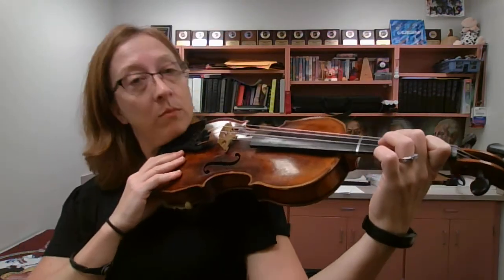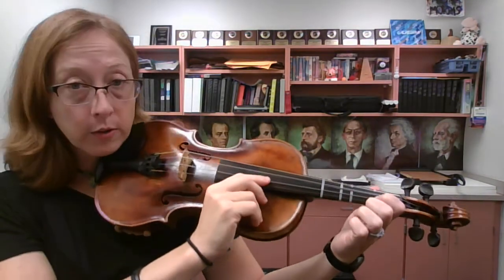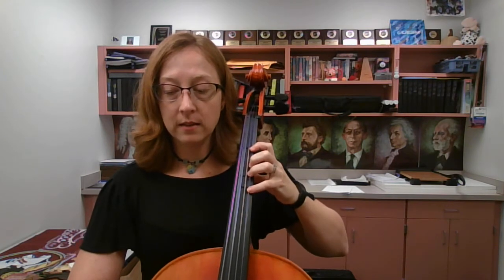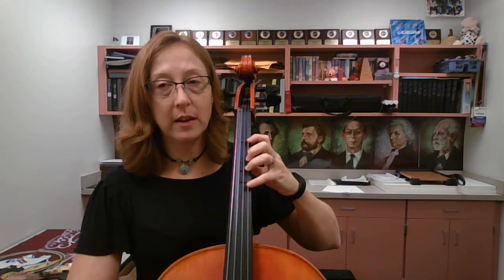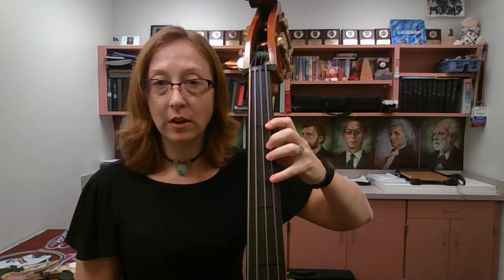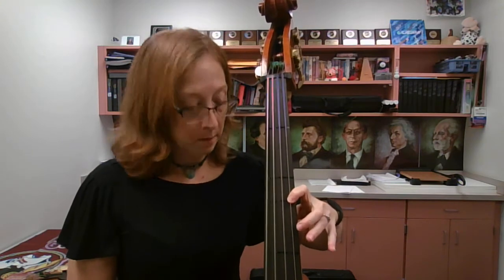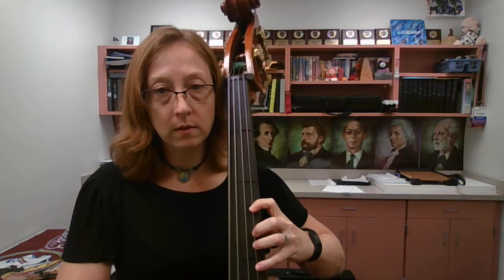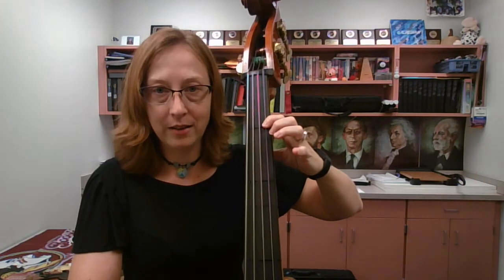Essential Elements Book 1 #58, 59, 60